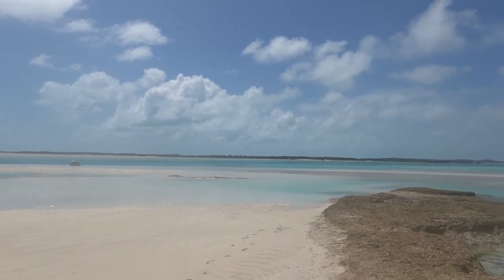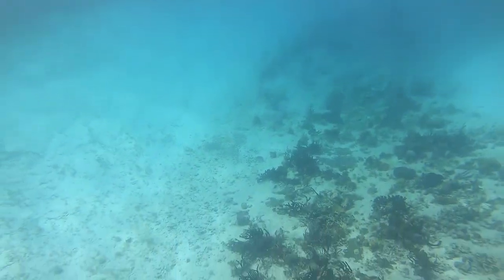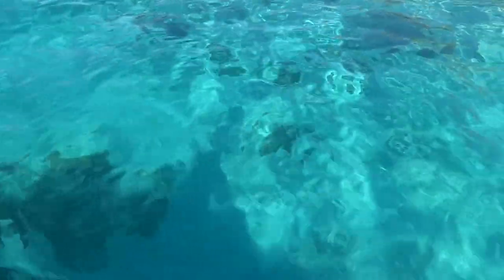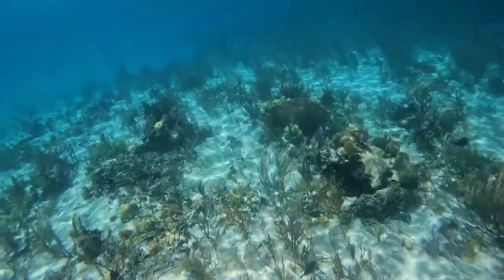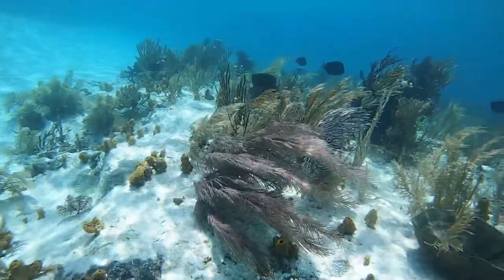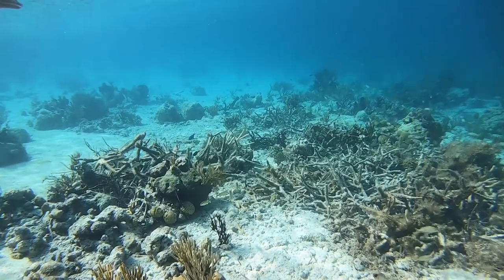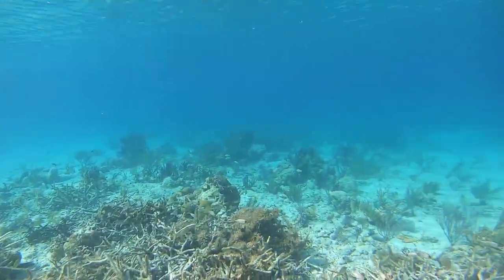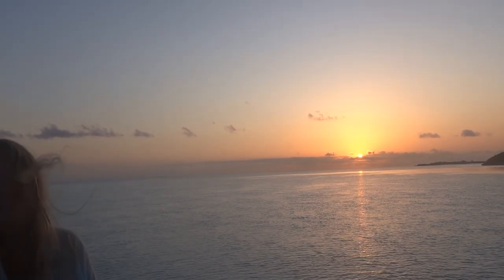SDA53 Fast Moving Coral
There's so much to see in Pipe Creek, near Compass Cay, the Bahamas, that we spent day after day walking the sandbars and exploring the coral gardens. We had a tough time filtering down hours of video to bring you some of the most beautiful coral we've seen so far.

The shallow shallows and deep cuts come with plenty of current to make swimming a challenge. Accompanied by some very big barracuda, and schools of fish, including a whole school of parrotfish, we bring you along on a journey through healthy, abundant coral. It's like swimming through an aquarium! Come along and see it all with us.

00:00 This Episode / Intro
00:37 Pipe Creek Sand Bar
01:02 Diving Alongside the Sand Bar
01:47 Shallows
03:30 Diving Deeper
05:03 Breath Control
05:36 Day 2 Sandbar
07:20 Day 3 Coral, Current, Barracuda
12:43 Shallows
14:25 Deeper and more current
15:32 Back to School
16:40 Coral Garden Channel
20:56 Coral Looks Like Sticks
21:17 Parrotfish School
22:40 Turtle Decoy
23:38 Sunset Toast

Come and hang with us at the United States Sailboat show in Annapolis
That's it!

Join us on this adventure of a lifetime.
Our new website is LIVE! Check us out... sailingdarkangel.com
Lisa's personal blog is being added right now.
If you like what you see, consider buying us a beer?

Thank you for helping us stay afloat

Help us to create more for you!

We were featured in an article on Pussfoot!

Our opening and closing song is Who We Are by Miah
Check out his band NINETEEN EIGHTY SEVEN! They are awesome

Lisa & Dave